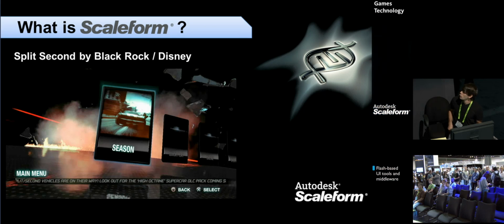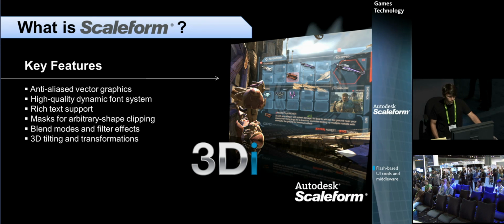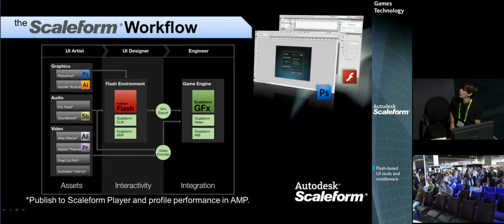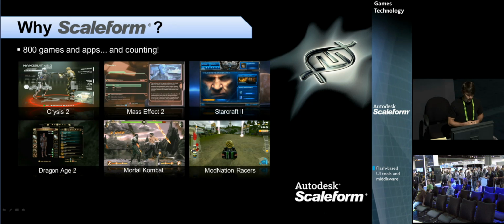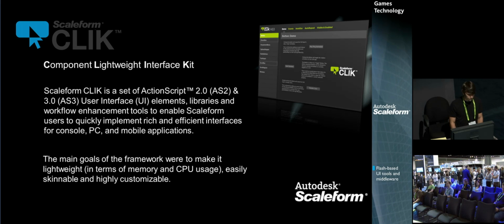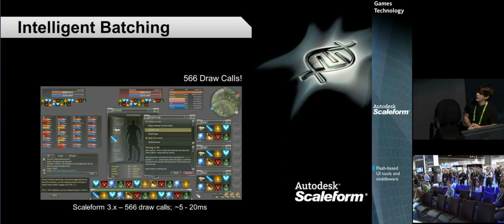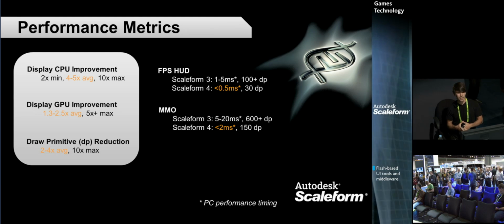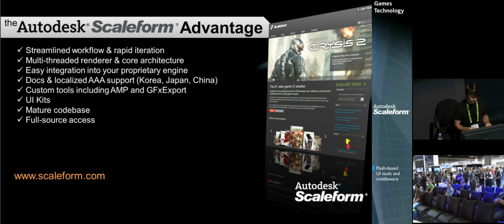Creating Impressive Video Game UI in Less Time Using Autodesk® Scaleform®